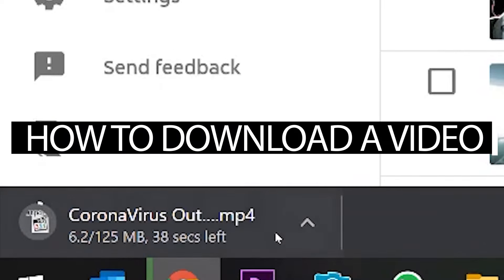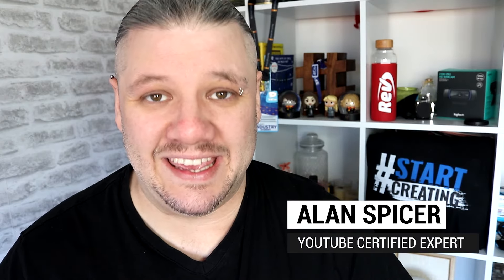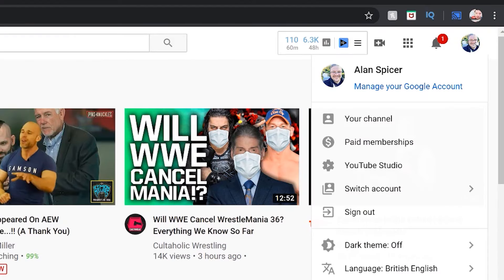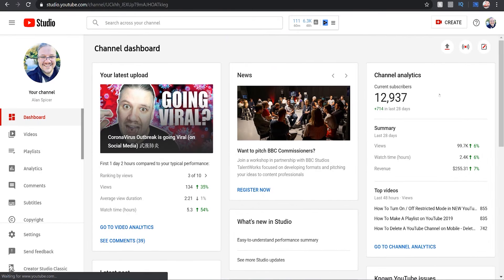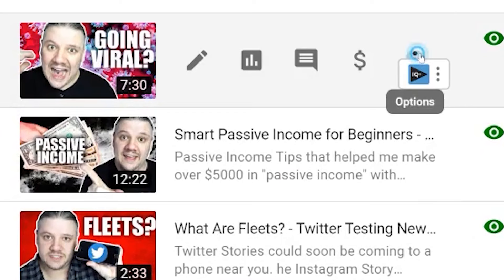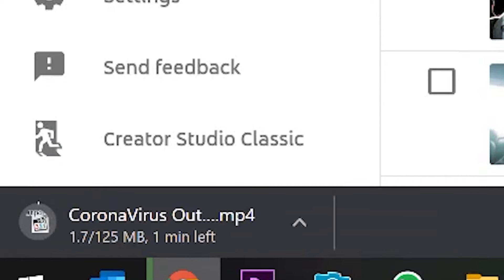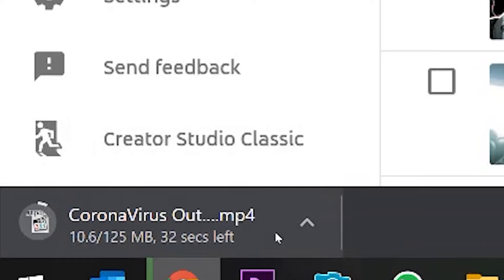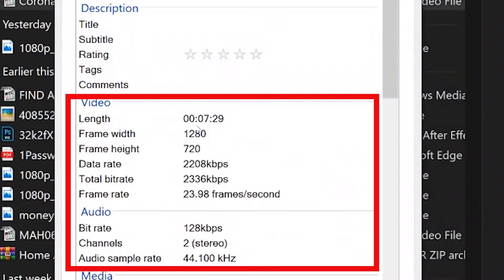How To Download A YouTube Video [FAST & FREE]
How To Download A YouTube Video to mp4 for a backup, maybe you want to download youtube videos for broll to mobile or free youtube video download tool to save them to play later.

- this can help you. I like to download my own YouTube videos to add them as overlays in new content, its a good way to drive traffic to older content.

0:00 - How To Download YouTube Videos on Computer, PC, Desktop or Mac
0:12 - Go to your avatar and click YouTube Studio
0:20 - Click on Videos and choose the video you want to download
0:23 - Click the 3 dots and choose Download from menu - This will now download a youtube video in compressed format.
0:53 - How To Download YouTube Videos on Mobile Phone - Download youtube video on iPhone Android etc

Need OTHER ways to Download YouTube videos? This blog might be exactly what you're looking

Offline downloads are one of the various perks offered to people who pay $12 per month for YouTube’s Premium subscription. It also offers access to YouTube Music Premium and removes ads from videos. While the 720p resolution download limit may have made sense a few years ago when phone screens generally didn’t go far beyond 720p, many phones have now gone past that; the iPhone X and XS have resolutions that exceed 1080p, for instance.

Download DownloadYouTube VideoDownload YouTube Checkout my blog for more rich in-depth articles to help you start and grow your youtube channel

SUGGESTED EQUIPMENT
▶️ LIGHTING & BACK DROPS
✅ DAYLIGHT WHITE 5500K BULBS
▶️ SanDisk Extreme PRO 128 GB SDXC Memory Card
✅ LOGITECH C920 PRO 1080P WEBCAM
▶️ RING LIGHT
✅ GREAT ENTREY LEVEL DSLR - CANON 200D